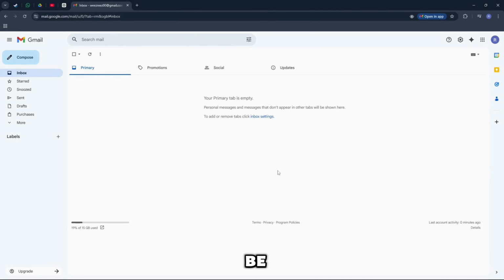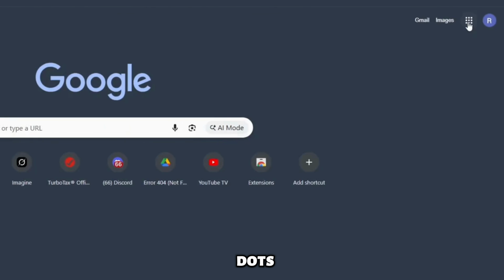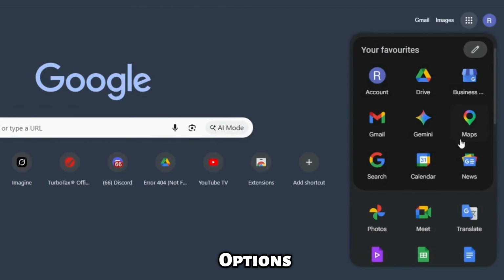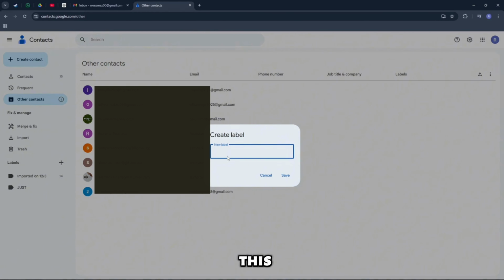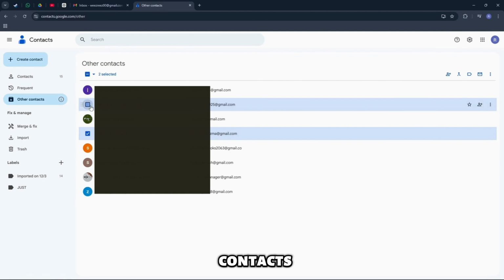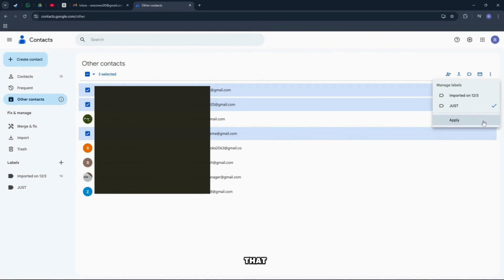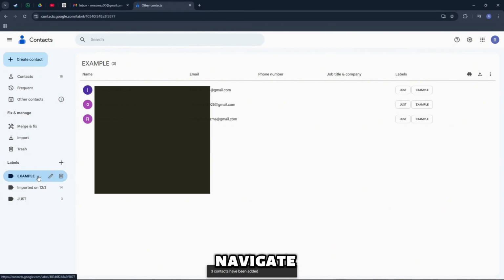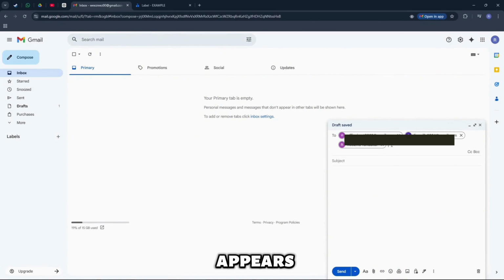Gmail Group Email Not Working? FIXED! (Create Contact Group 2026)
In this video you will learn HOW TO CREATE A GROUP EMAIL IN GMAIL 2026 and send emails to multiple contacts at once using a single label.

If you are trying to send bulk emails or create email groups in Gmail, follow this simple step-by-step guide.

📱 Step 1: Open Google Contacts
✔ Launch Google Chrome
✔ Go to Google apps (9 dots menu)
✔ Select Contacts

👥 Step 2: Create a Label (Group)
✔ Click Labels section
✔ Tap Create Label (+ icon)
✔ Enter group name
✔ Click Save

➕ Step 3: Add Contacts
✔ Select contacts you want
✔ Click Manage Labels
✔ Choose created label
✔ Tap Apply

📧 Step 4: Send Group Email
✔ Open Gmail
✔ Click Compose
✔ In To field, type label name
✔ Select group
✔ Gmail adds all contacts automatically

⚠️ Important Note:
✔ Labels act as email groups in Gmail
✔ Any updates in contacts reflect automatically
✔ You can edit group anytime

So if you are searching HOW TO CREATE GROUP EMAIL IN GMAIL or GMAIL CONTACT GROUP NOT WORKING FIX 2026, this method will help you do it easily.

⏱️ TIMESTAMPS

0:00 – Introduction
0:05 – Open Google Contacts
0:18 – Create Label Group
0:35 – Add Contacts
0:55 – Send Group Email
1:12 – Final Result